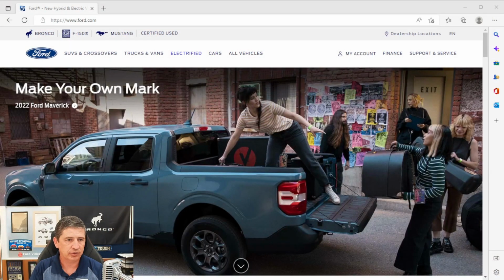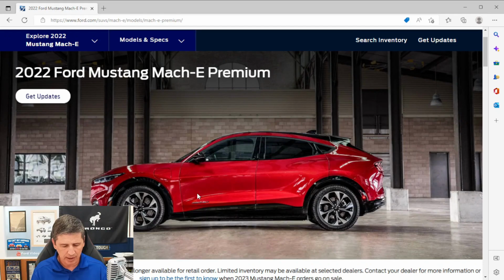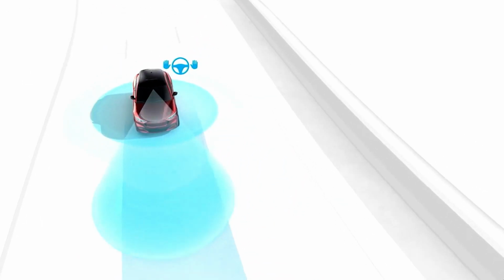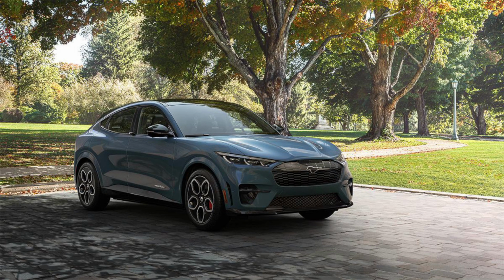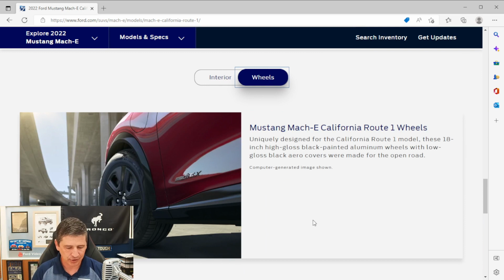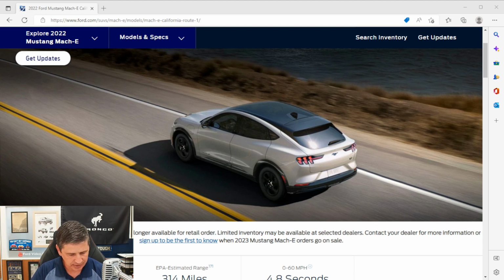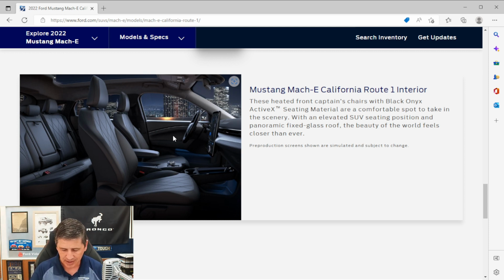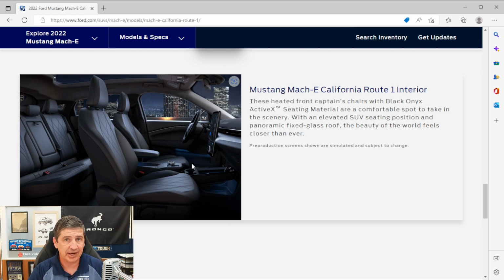2023 FORD MUSTANG MACH-E CALIFORNIA ROUTE 1 COMPLETE GUIDE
This video covers information on the 2023 Ford Mustang Mach-E California Route 1. See the timestamps for different parts of the video below.

0:00 Intro
2:26 Configuration
4:48 Mechanical Features
8:08 Safety Features
15:30 Front Exterior Features
21:27 Side Exterior Features
25:19 Rear Exterior Features
27:15 Interior Features
35:27 Optional Equipment
38:51 Conclusion & Free Shipping

Music
Kubbi - Ember